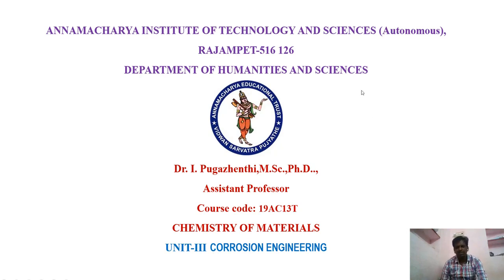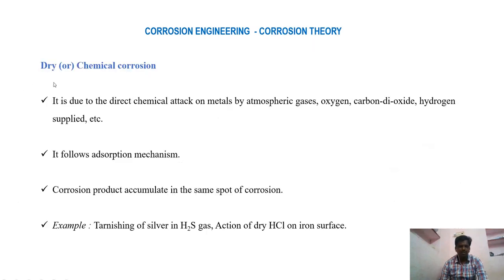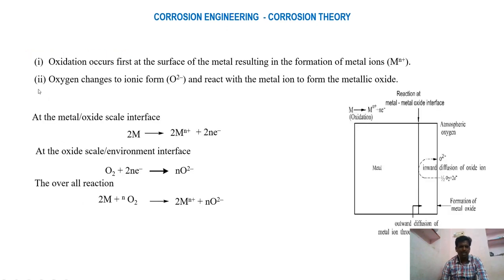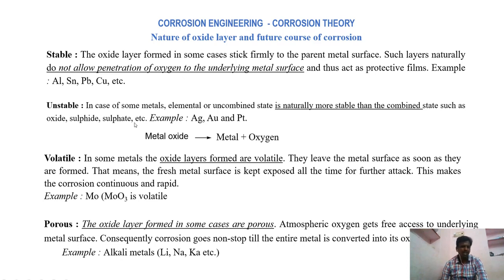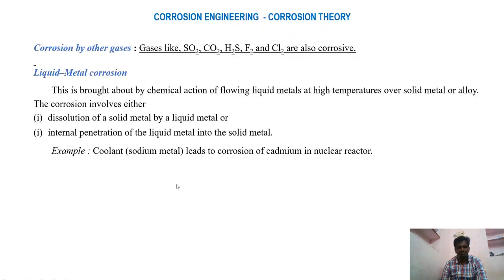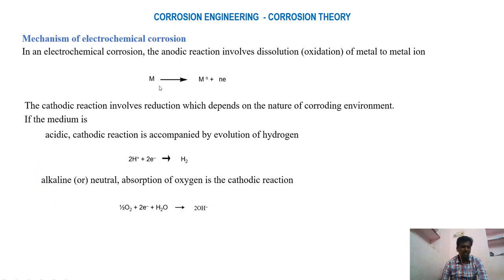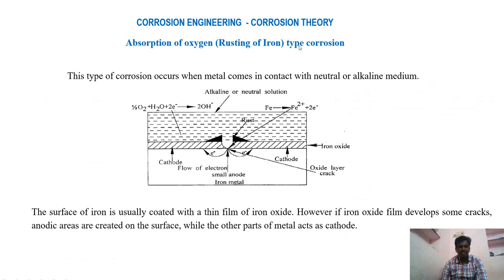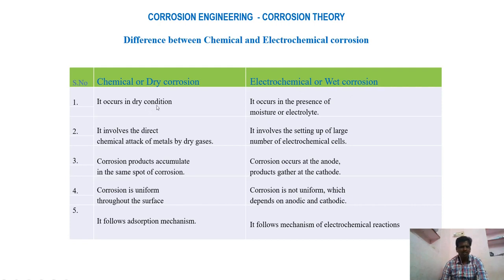2.9 Corrosion Definition, theories of dry and electro chemical corrosion (20AC14T)